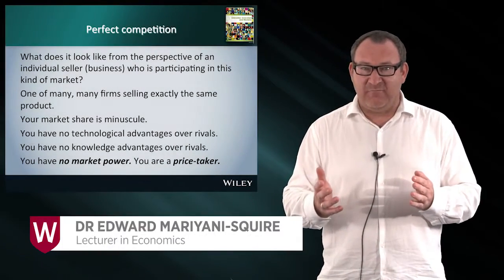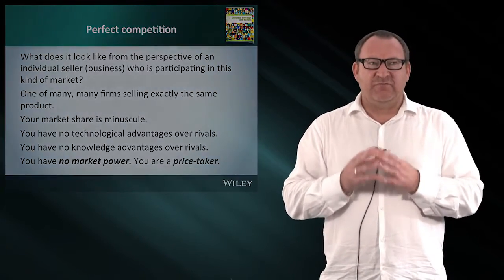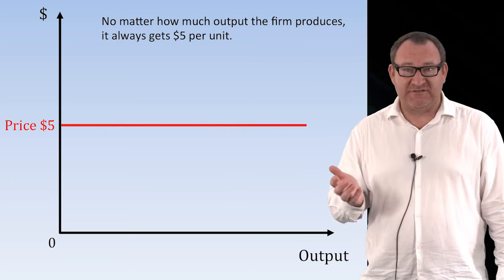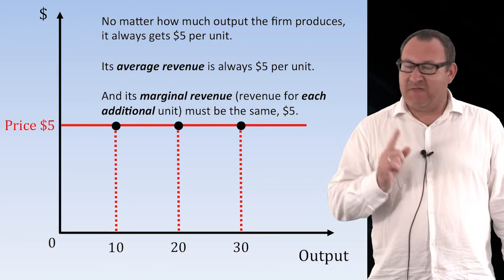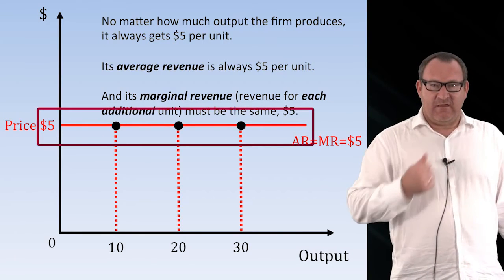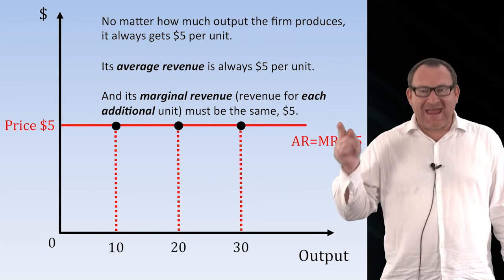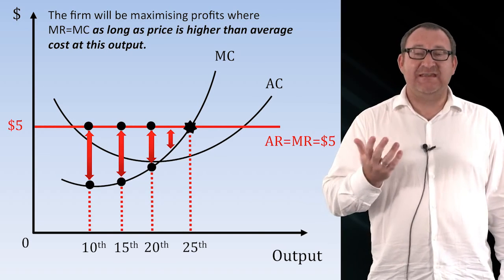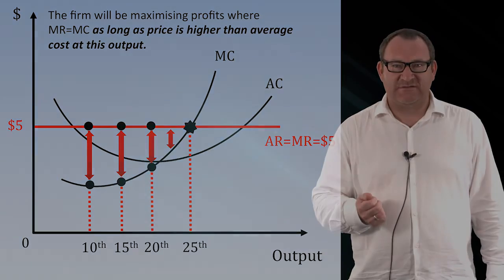Perfect competition: individual firm's perspective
For Enterprise, Innovation and Markets.